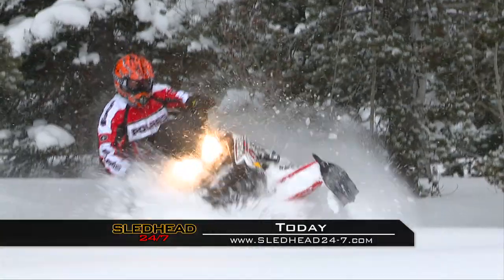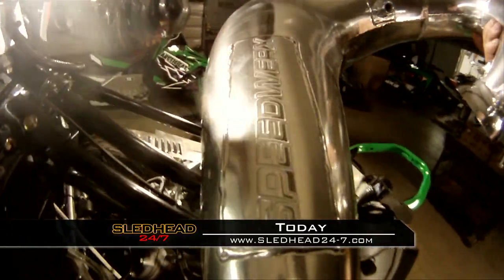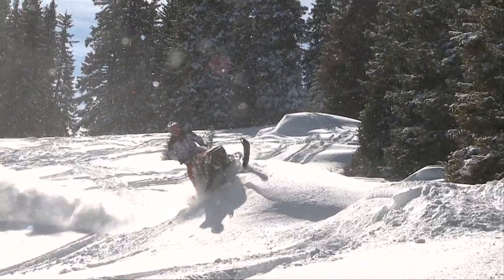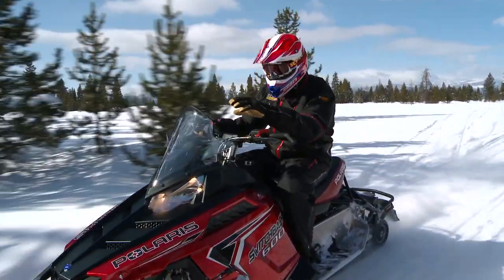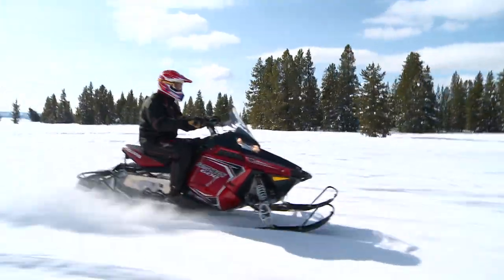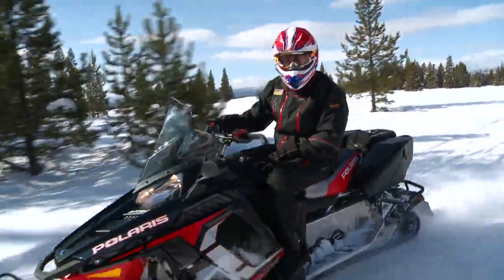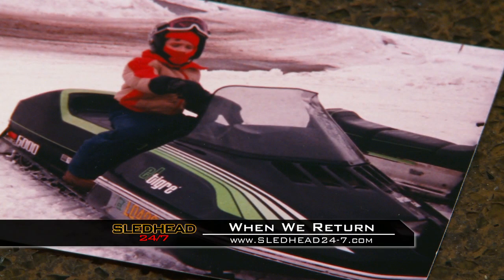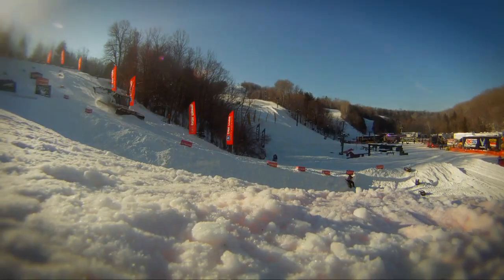Show 6 Act 1 of 4 Polaris innovation for 2012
Polaris has re-invented how snowmobiles are engineered.  The team learns what wins on the track, works on the trail.  See how Polaris has stepped up big for 2012.